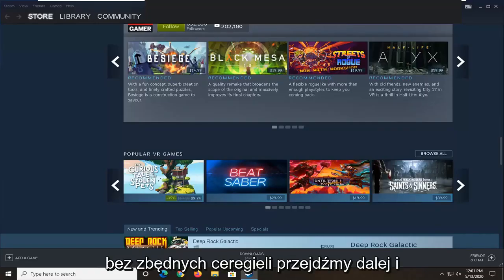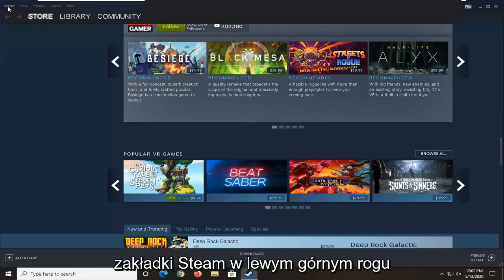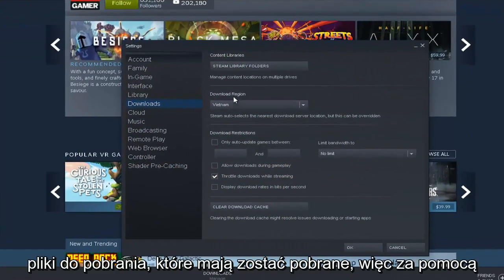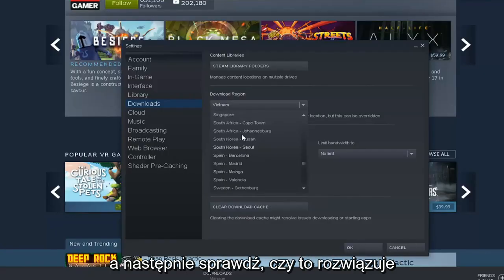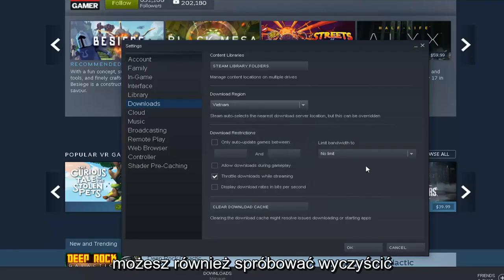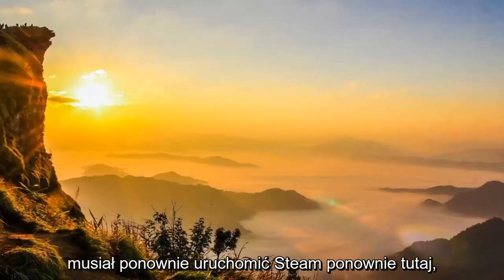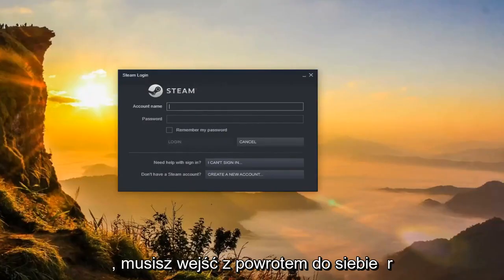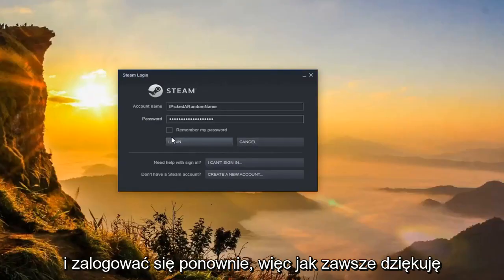Wystąpił błąd podczas aktualizacji gry Steam [FIX]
Jak naprawić błąd Steam podczas aktualizacji FIX.

Steam oferuje automatyczne aktualizacje zainstalowanych gier. Czasami możesz napotkać błąd podczas instalowania lub aktualizowania gry, a Steam wyświetla komunikat „wystąpił błąd podczas aktualizacji”.

Pełny błąd odczytuje Wystąpił błąd podczas aktualizacji [tytułu gry] lub Wystąpił błąd podczas instalowania [tytułu gry]. Jest to powszechny błąd Steam i oto kilka sposobów rozwiązania tego błędu w systemie Windows.

Ten błąd pojawia się za każdym razem, gdy Steam nie może pobrać i zapisać danych gry na dysku Twojego komputera podczas aktualizacji lub nowej instalacji. Aby naprawić błąd, musisz określić, dlaczego Steam nie może zapisać danych na dysku, a następnie naprawić ten problem.